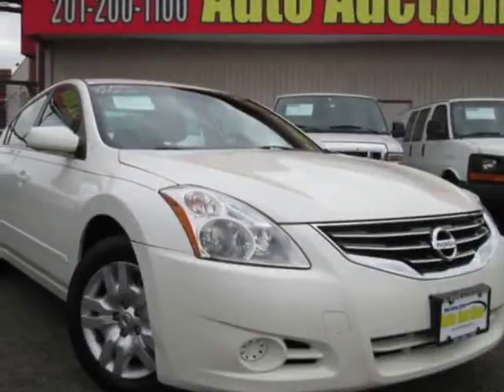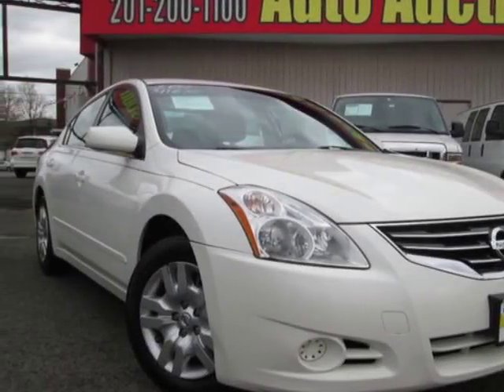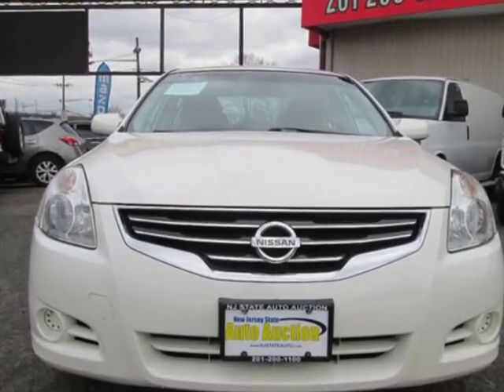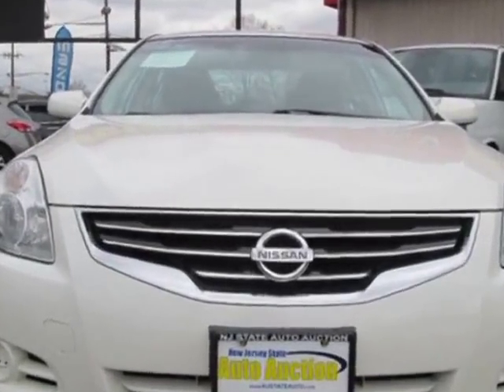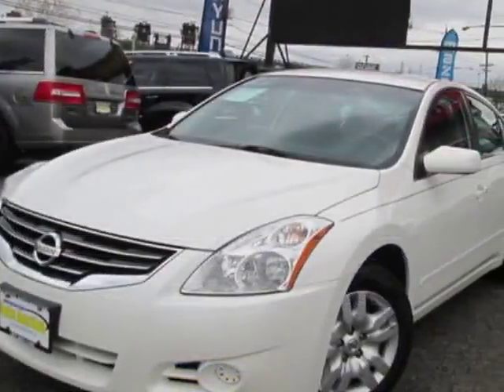2011 Nissan Altima - Jersey City, NJ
New Jersey State Auto Auction, Jersey City, NJ - Nissan Altima 2.5S